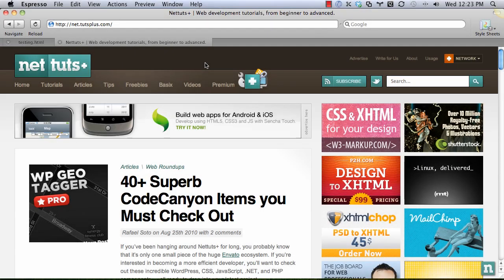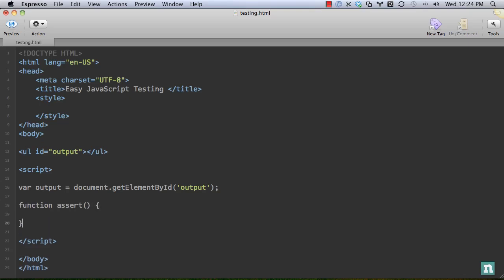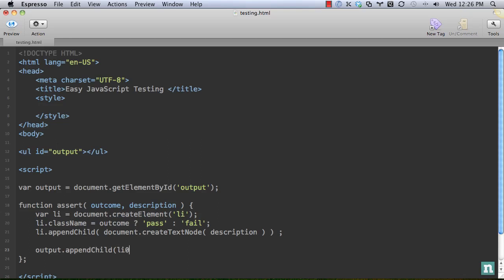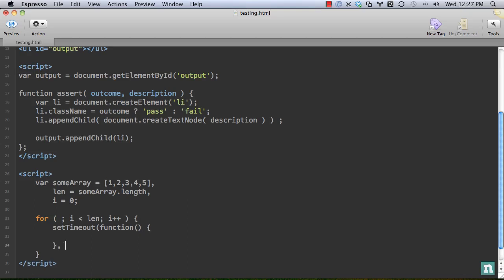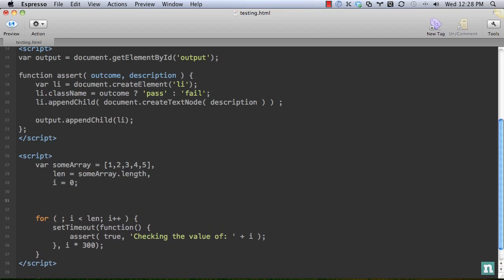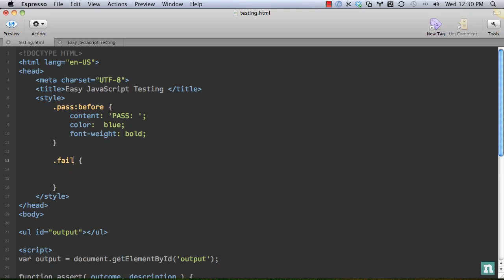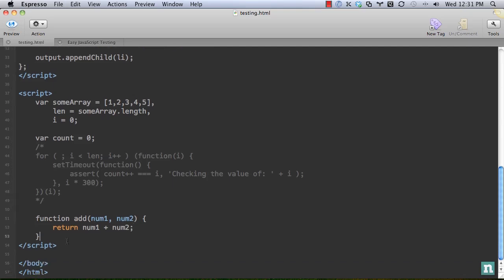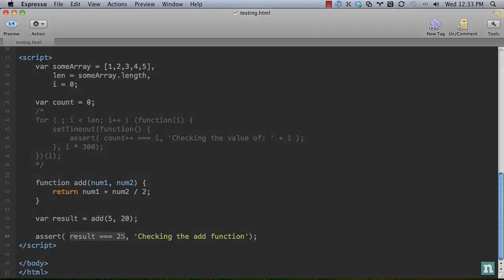Quick and Easy JavaScript Testing